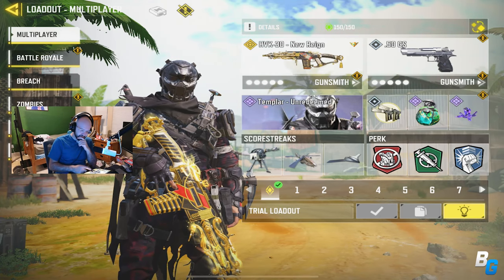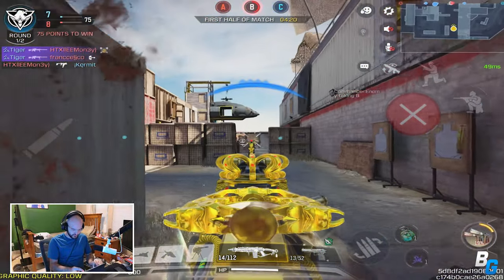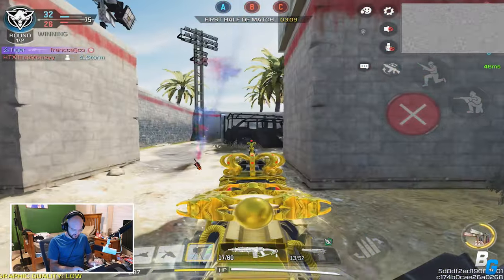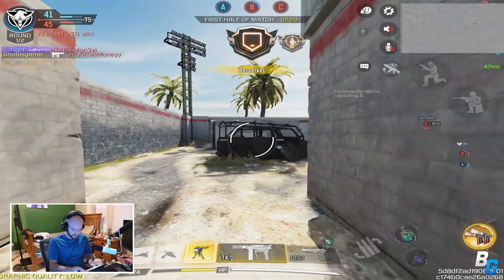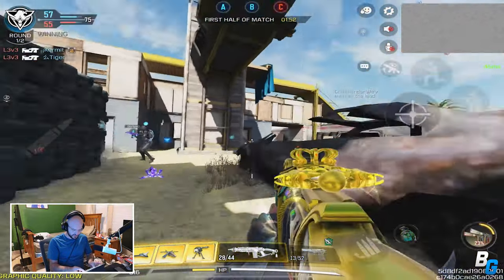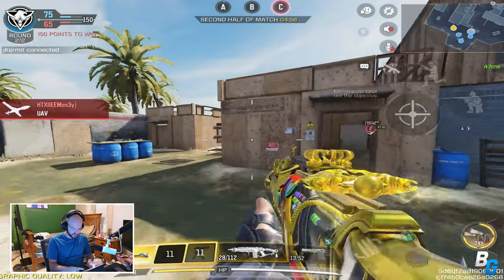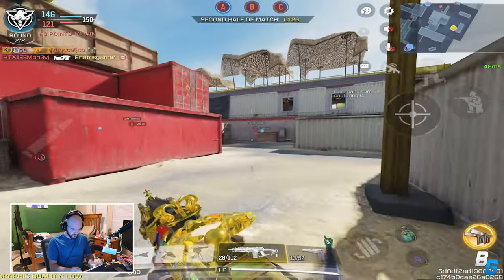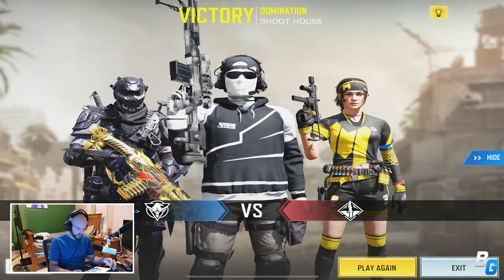50 KILLS with the HVK in LEGENDARY RANKED! (SEASON 5)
HVK in RANKED!